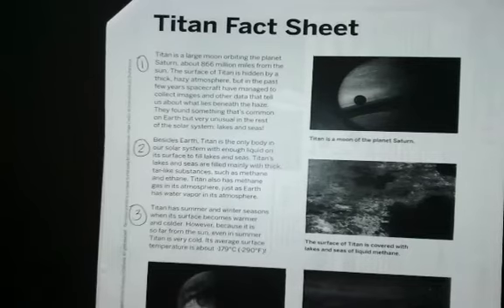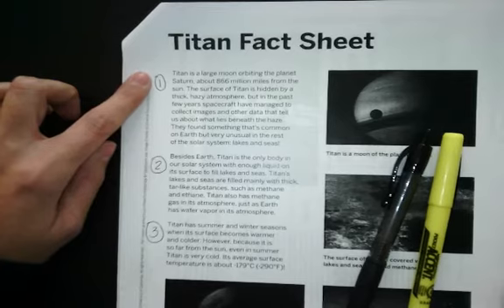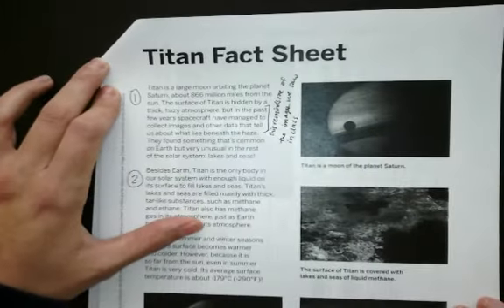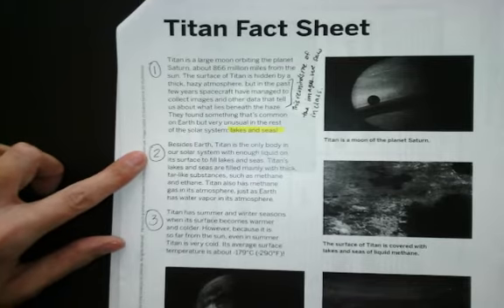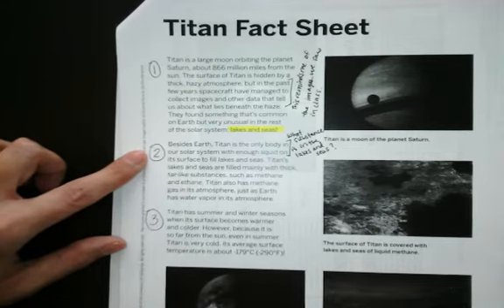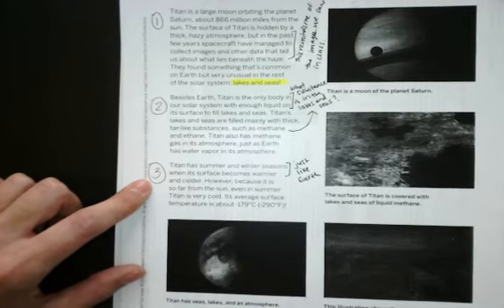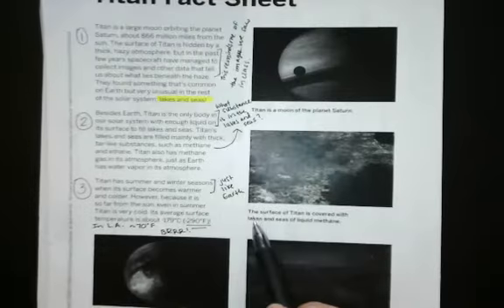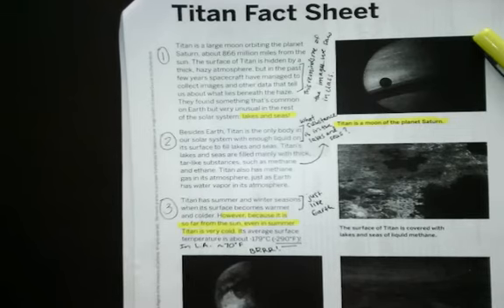Titan Fact Sheet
Read-aloud and annotations for the article, Titan Fact Sheet.